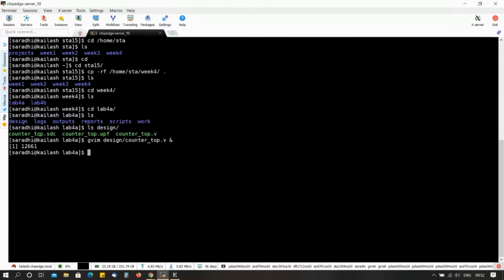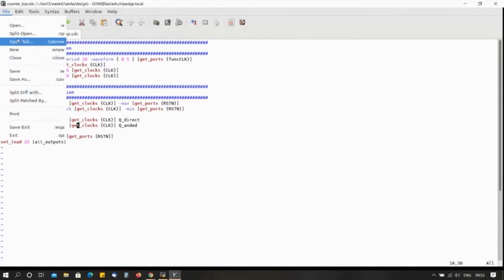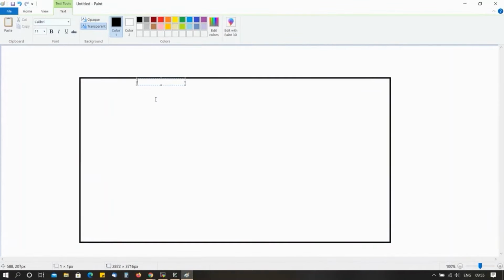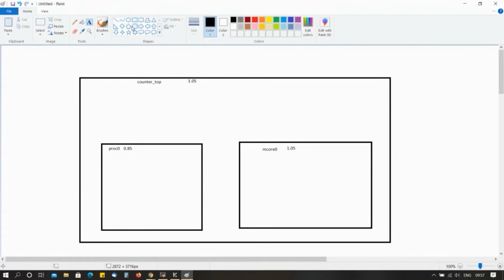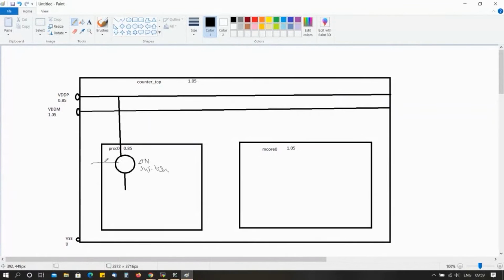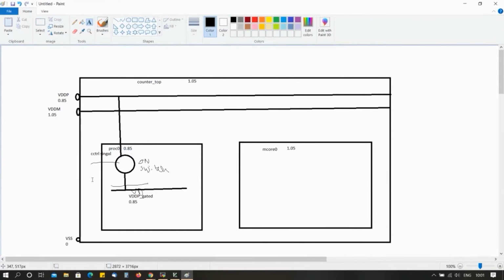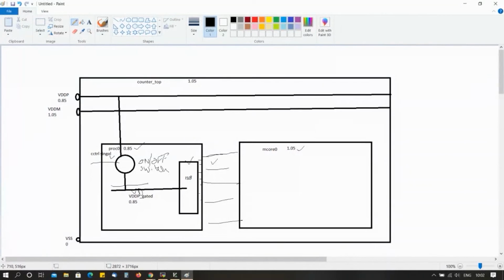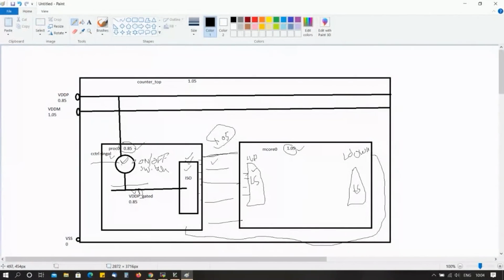STA DEMO LAB